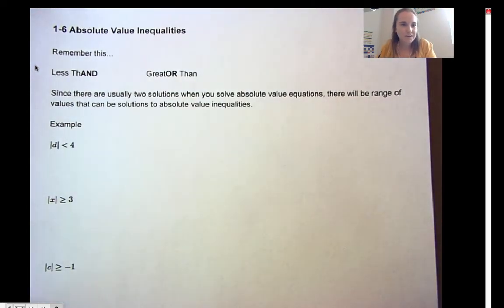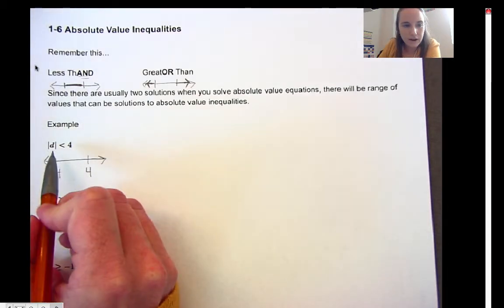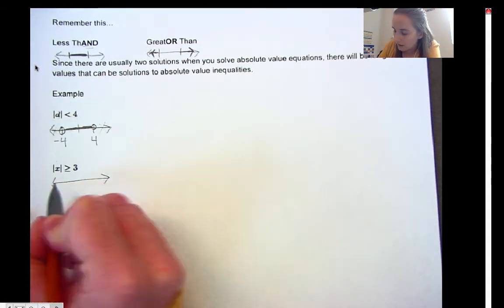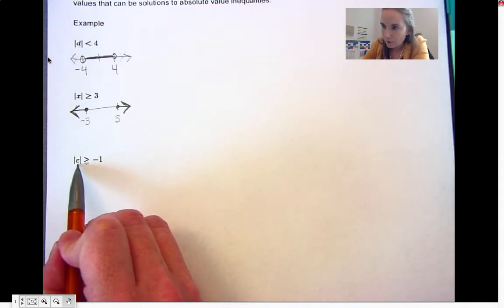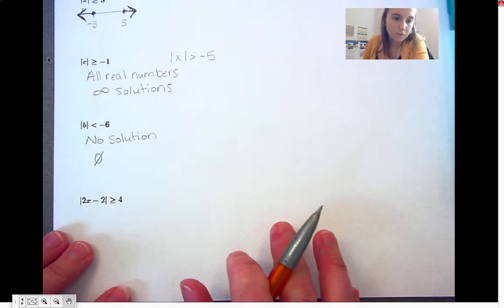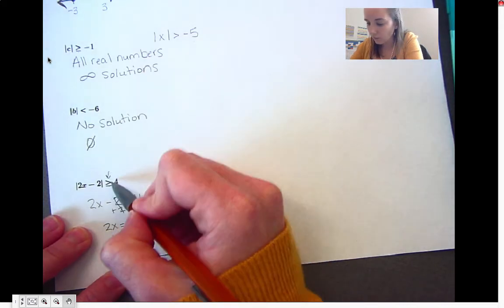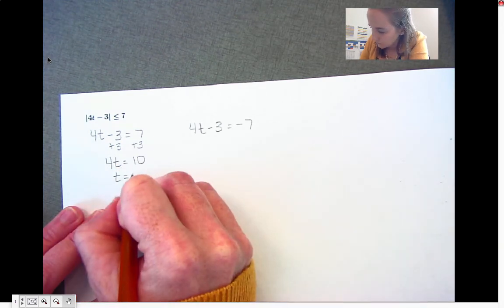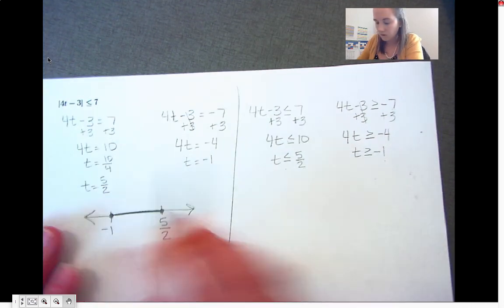1-6 Absolute Value Inequalities